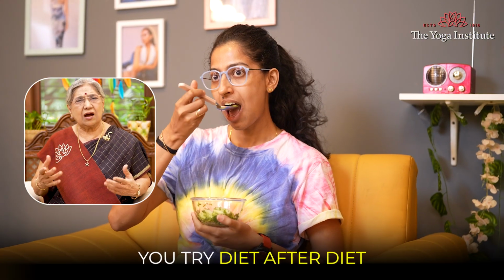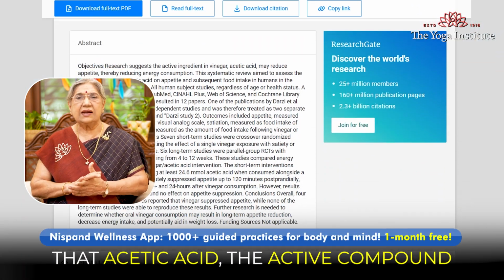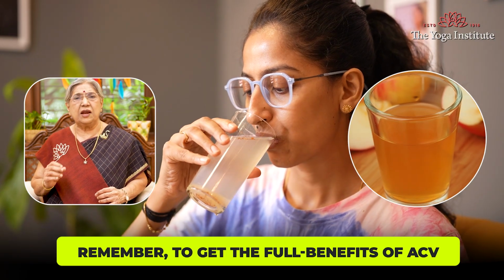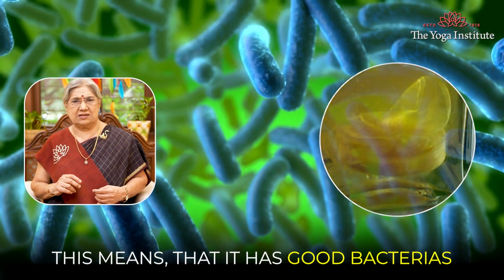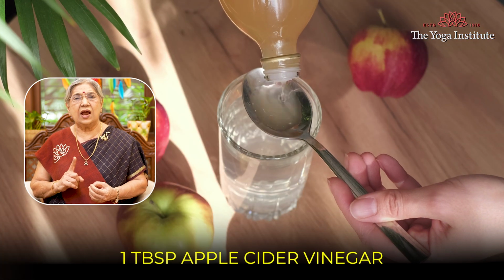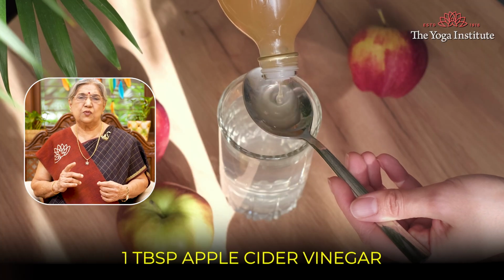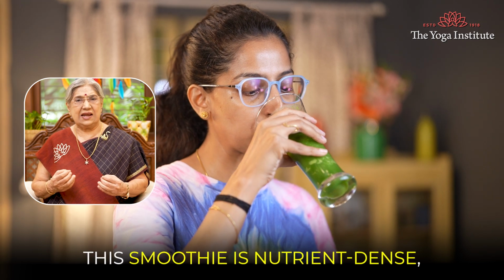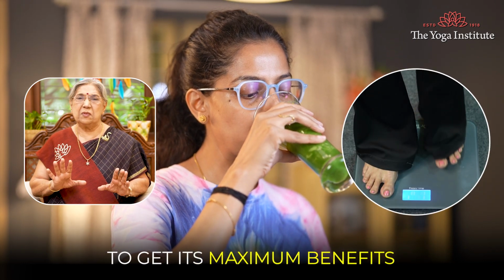Apple cider vinegar recipes for weight loss|Craving control, Increase Metabolism & Improve digestion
Discover how Apple Cider Vinegar (ACV) can support your weight loss journey with these simple, tasty recipes! Hansaji guides you through ACV drinks that not only aid digestion but also help in burning fat and curbing cravings. Learn how to make ACV part of your daily routine and see powerful results. Watch now to kickstart your weight loss journey naturally!

00:00 All about ACV
01:50 ACV lemon detox drink
02:22 ACV cucumber salad
03:03 ACV & green smoothie